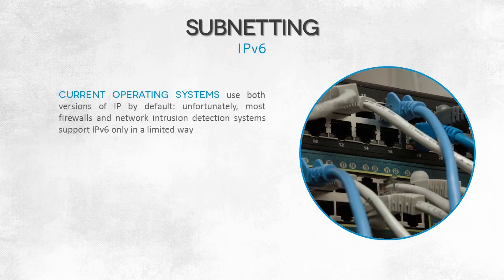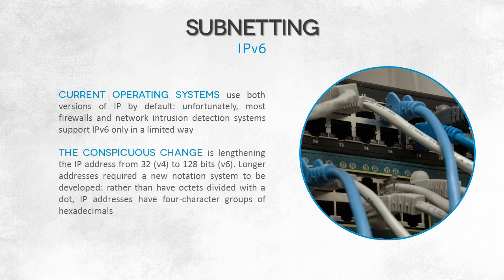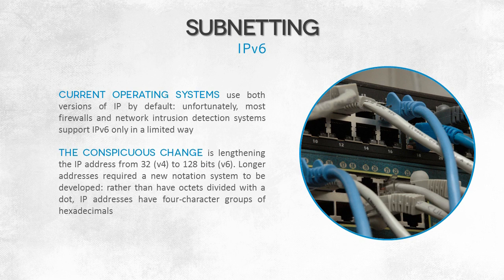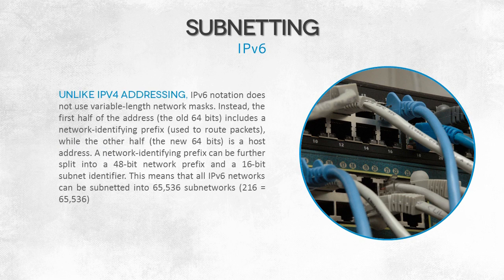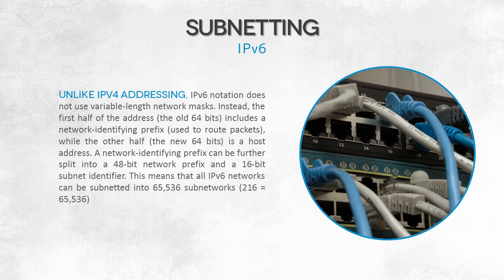03 - Subnetting IPv6